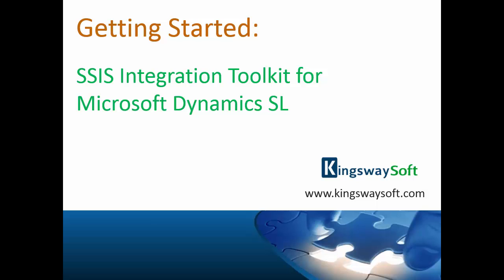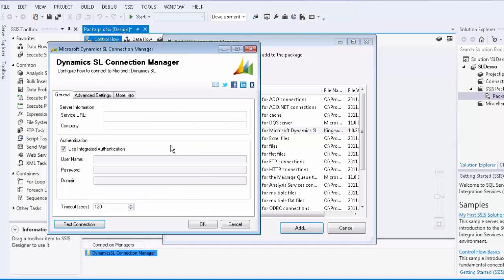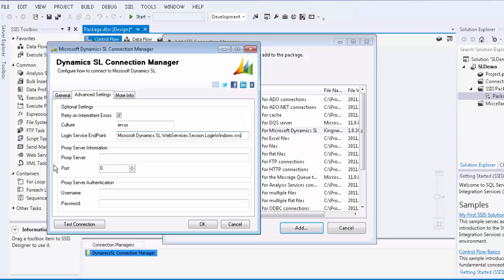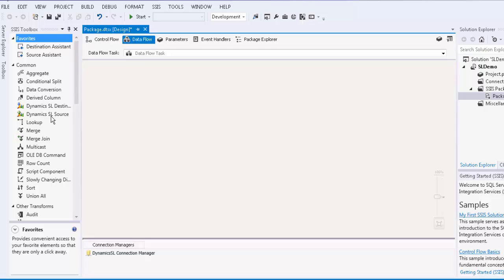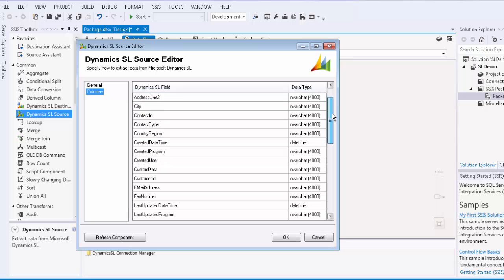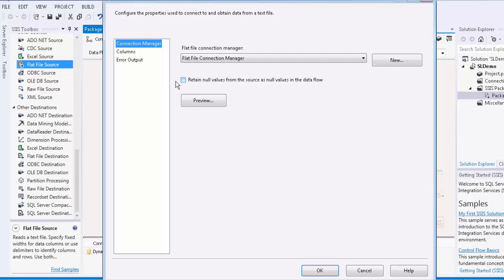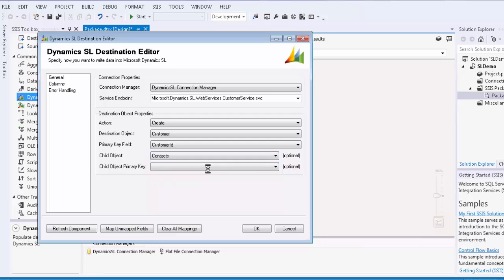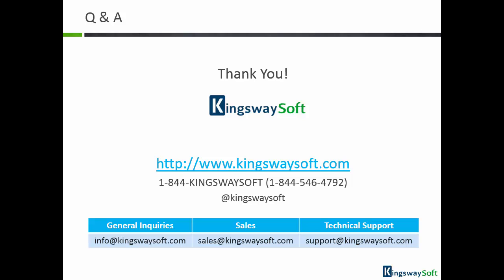SSIS Integration Toolkit for Microsoft Dynamics SL - Get Started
SSIS Integration Toolkit for Microsoft Dynamics SL is a cost-effective and easy-to-use data integration solution that works for Microsoft Dynamics SL by utilizing Microsoft SQL Server Integration Services (SSIS) capabilities. This video demonstrates some basic features of the library, including the SL connection manager, SL source component, and SL destination component.

For more information about the product, please visit our homepage